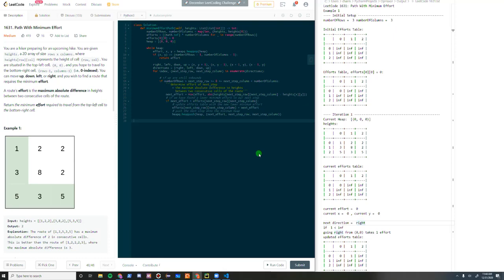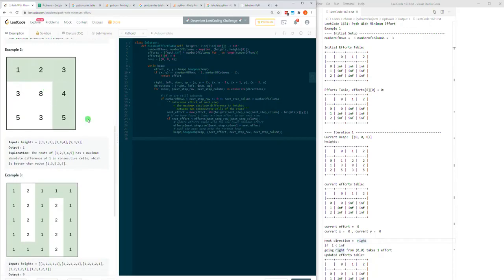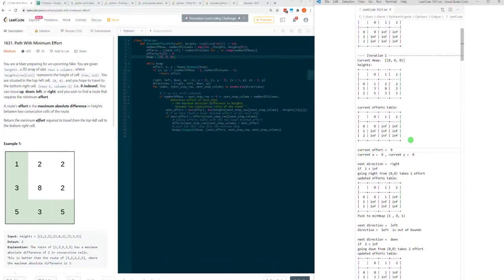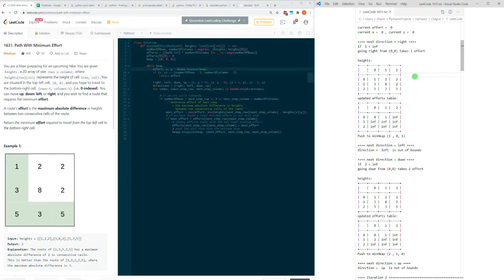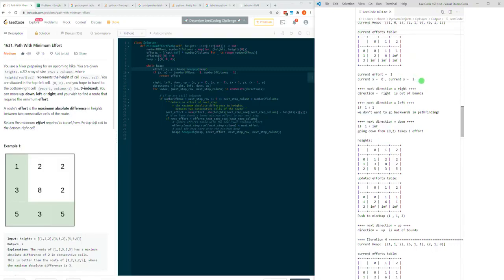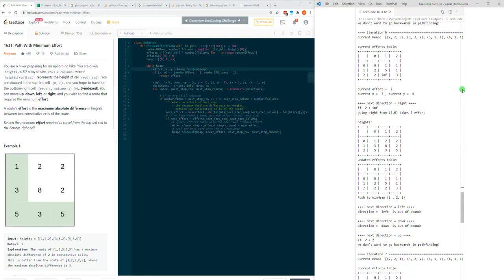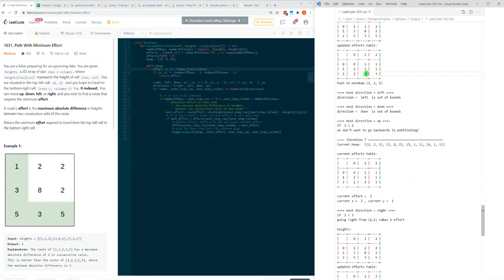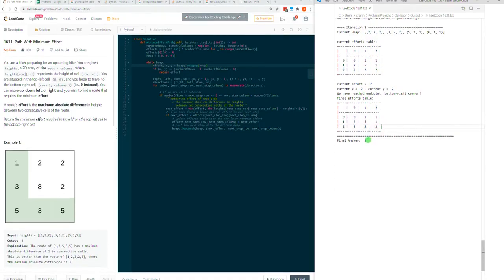LeetCode 1631 | Path With Minimum Effort | OpHaxor Solution